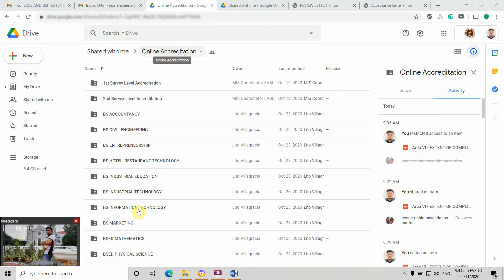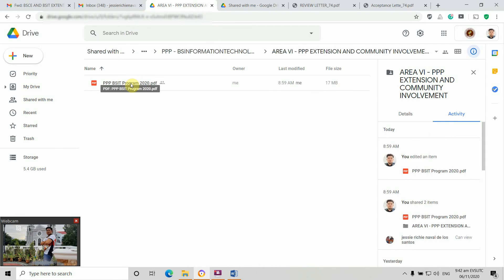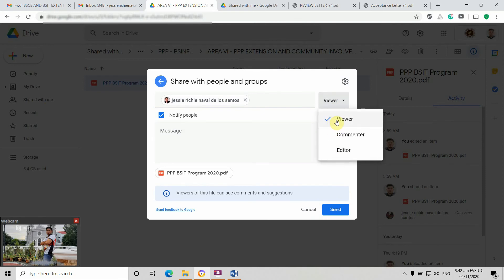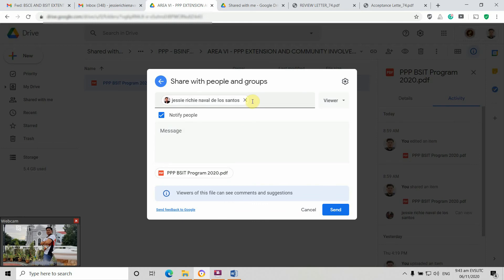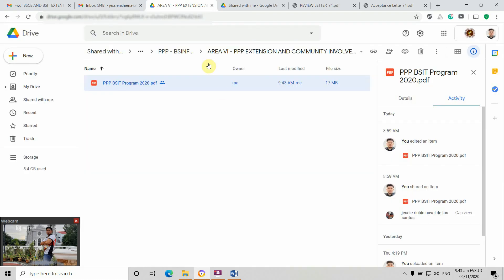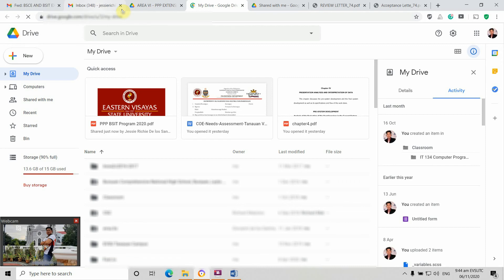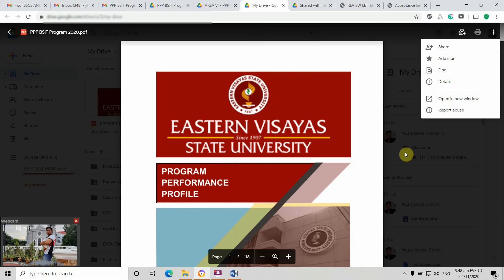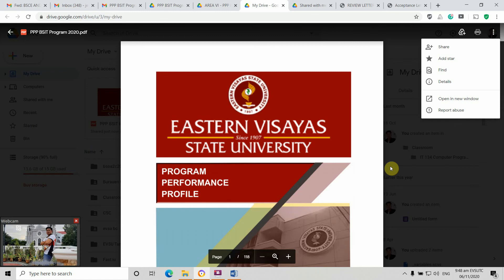Google Drive Restrict Download and Print Access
A step by step tutorial on how to apply restrict access on Downloading and Printing of Google Drive shared documents.